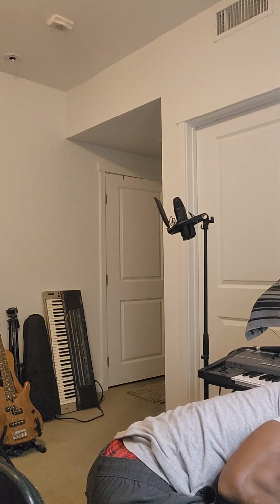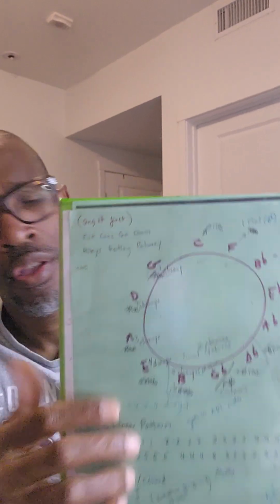Piano Practice: What's Comes After the Key of C? Following the Circle of 4ths & 5ths.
I am discussing the next progression in your Piano practice along with some helpful tips.